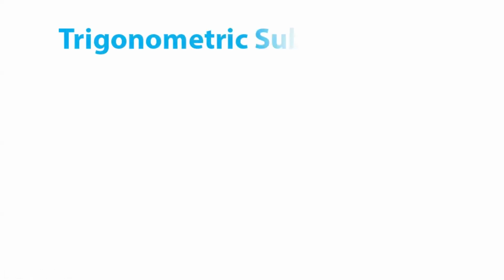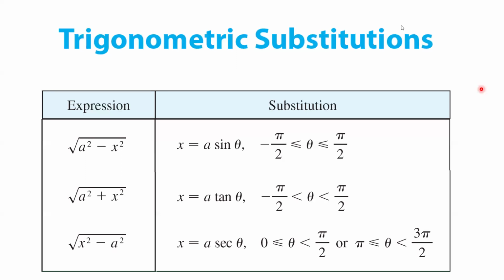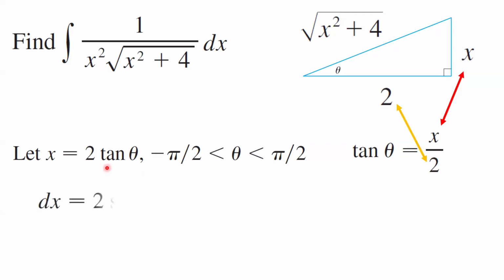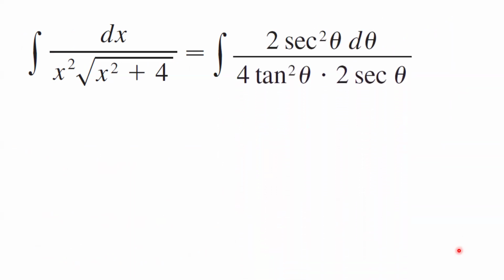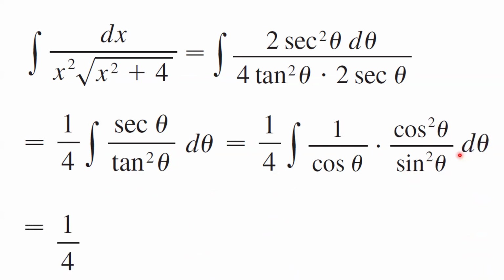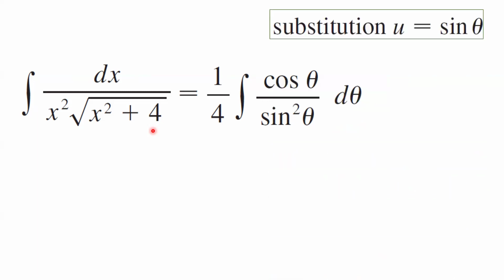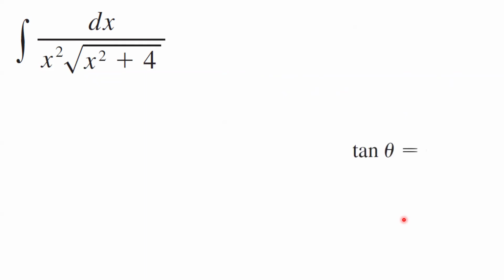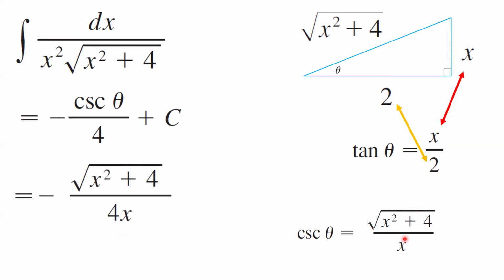Integral 1/x^2 sqrt(x^2+)4 Using Trigonometric Substitution, Right Triangle, Pythagorean Theorem